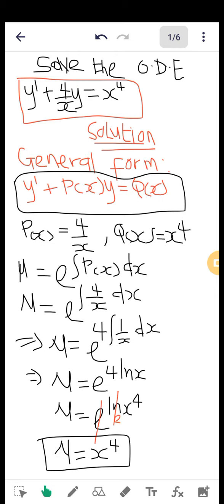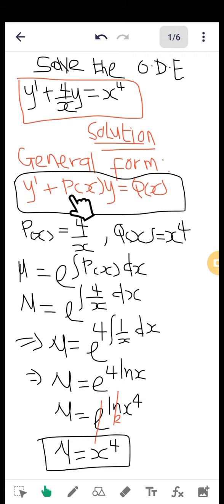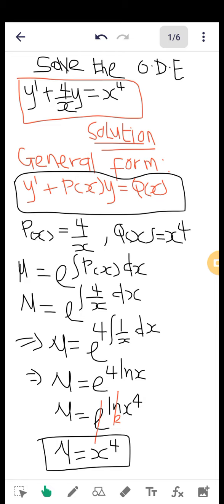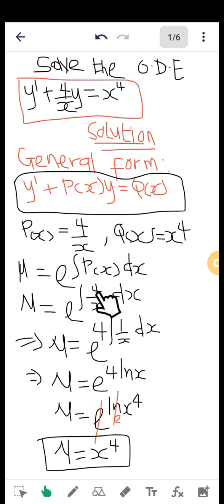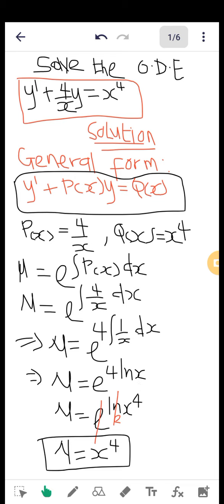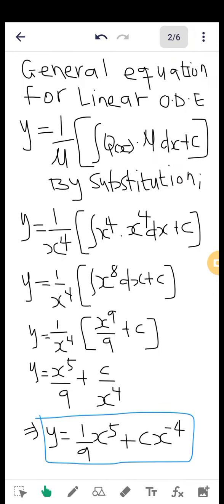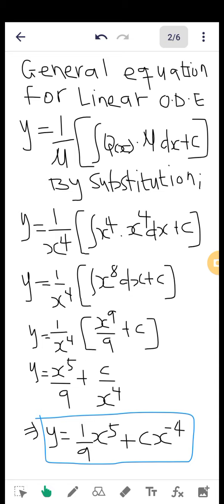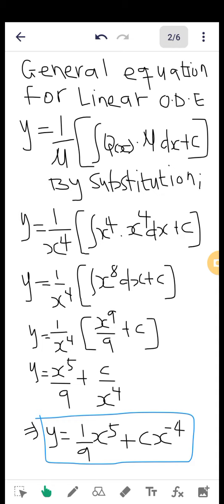first order linear differential equation( easily explained 🤝)